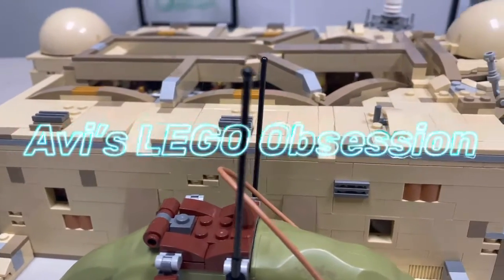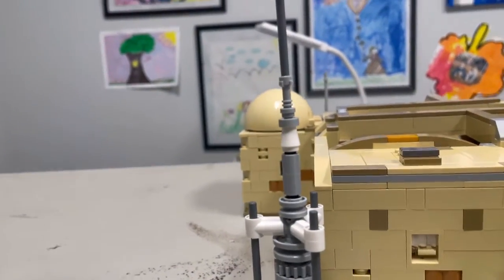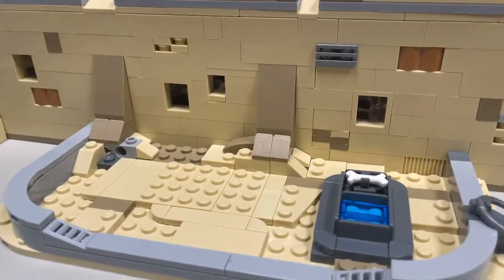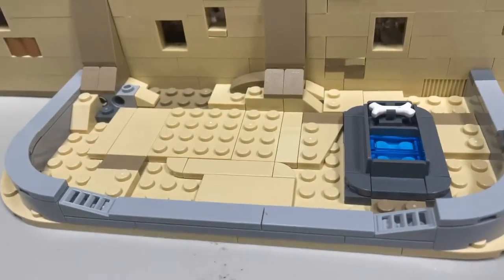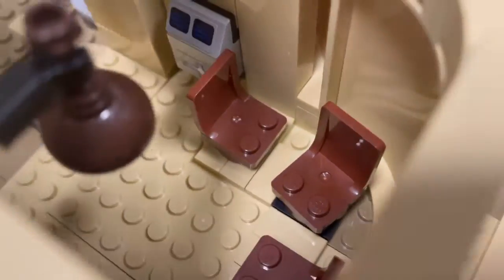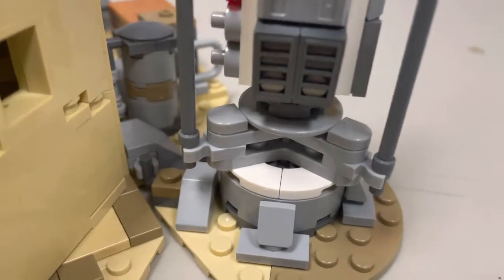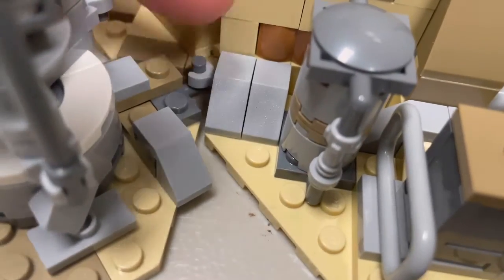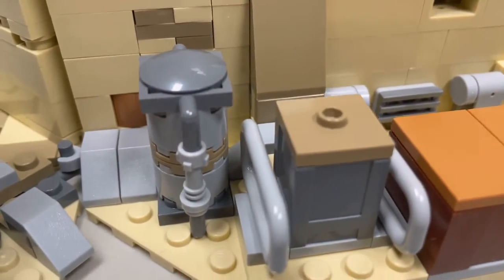Lego Star Wars 75280 Mos Eisley Cantina Set Review(part 4)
Is is going to be part four of the mos Eisley Cantina Set Review

Part 2